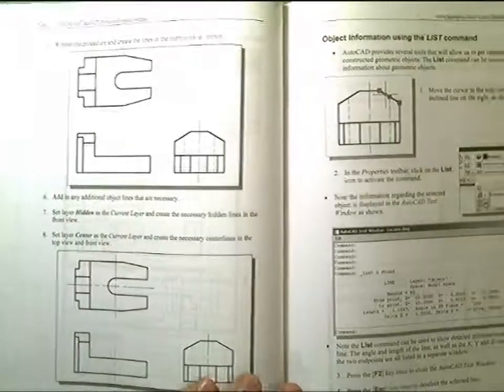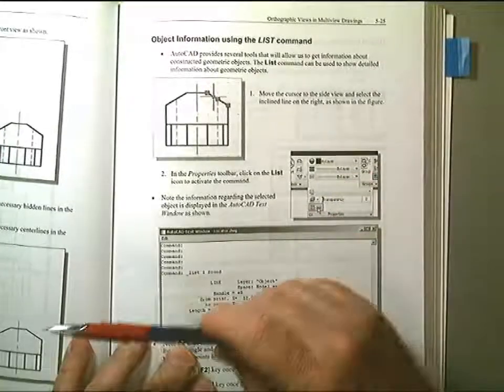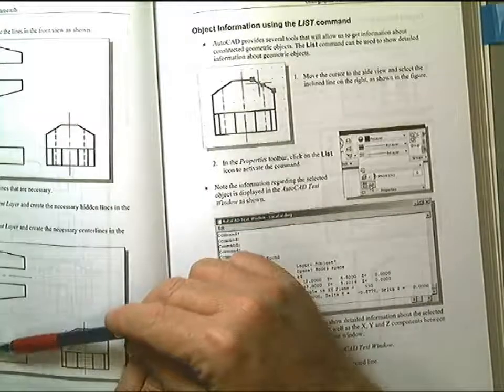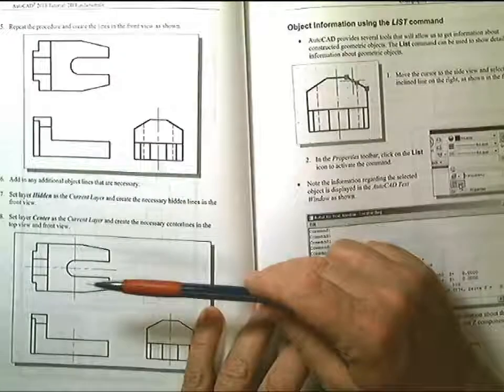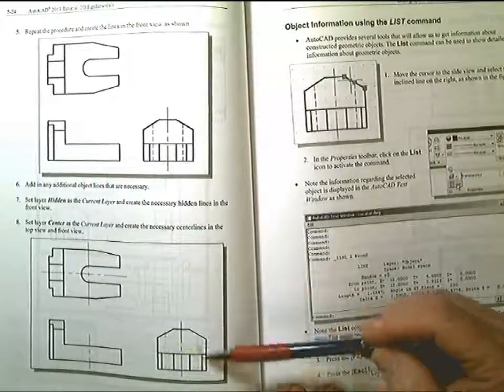100 CAD F12 CH 5 INTRO P3